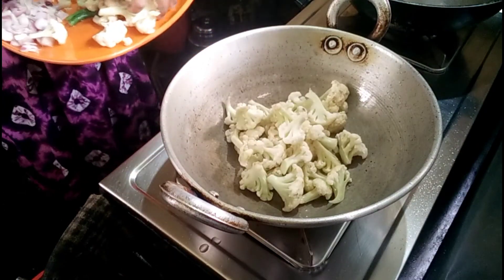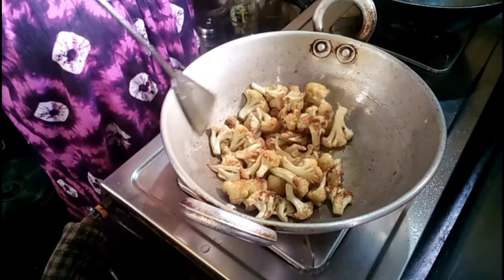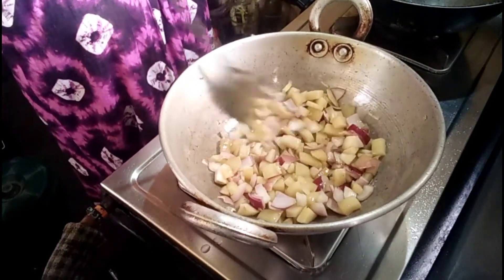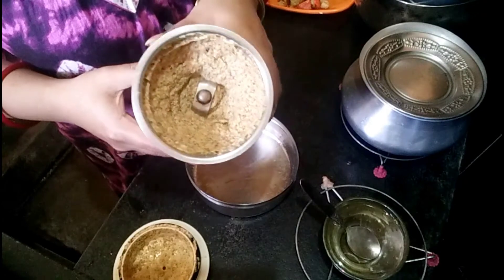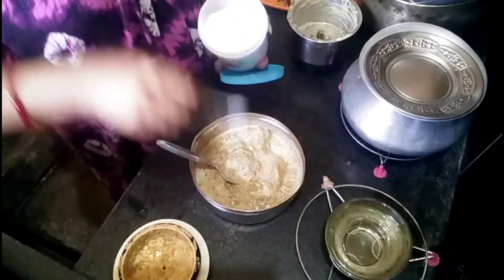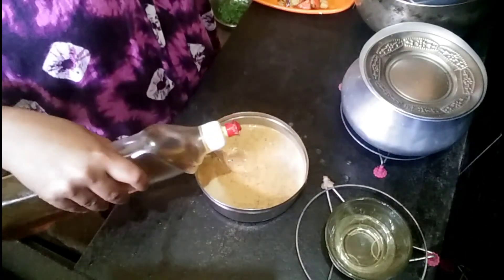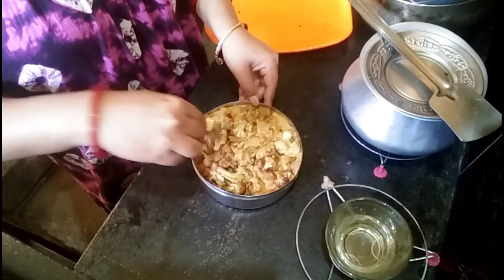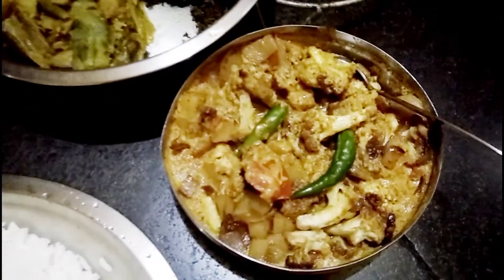এই শীতের সবজি দিয়ে এত সুন্দর ভাপা দিয়ে গরম ভাতে জমে যাবে 😱😋😋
Hello friends I am diya and you are watching your favourite channel diyar misti Lifestyle.here I share with you the daily activities of my life and cooking and my little sweet son.another purpose of opening this channel is that those who are trapped in a house like ours can at least see us and find a new way of life and understand how to be good in a few things and they can spend their lives in this way if they want.if you like watching my daily videos,be sure to subscribe and share this channel to make it bigger.

Music 🎵 Credit by - Heuse-Zeus-X-Crona-Pill-Feat-Emma-Sameth- Ncs- Relese.

And
My channel
Press
The
Bell
Icon
And
Never
Miss
Another
Update.